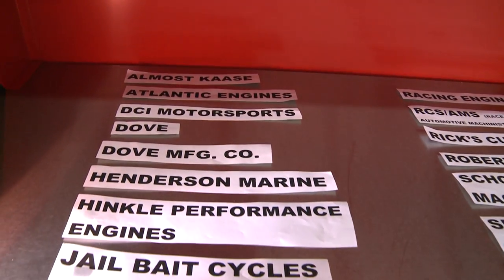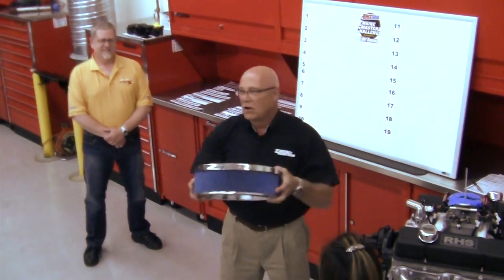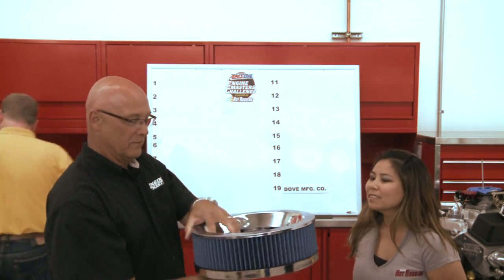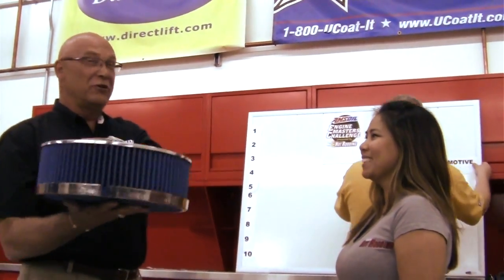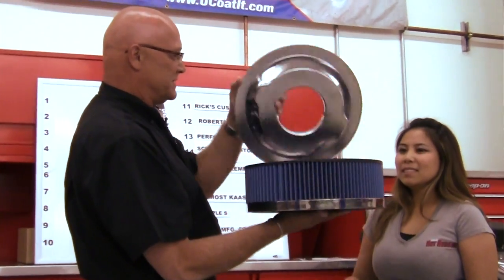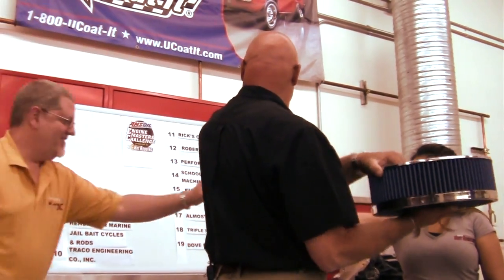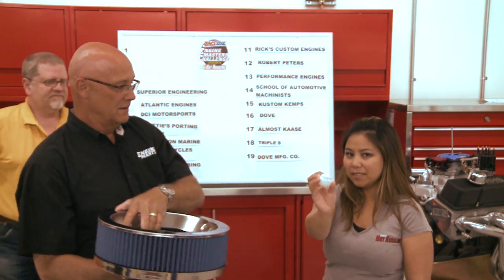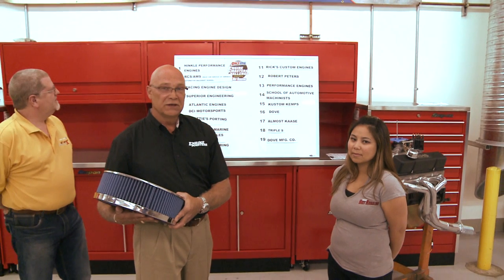2011 AMSOIL Engine Masters Challenge Alternate Competitor Se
Year after year the question comes up from Participants and readers of both POPULAR HOT RODDING  and ENGINE MASTERS Magazines alike as to how do ALTERNATES in the AMSOIL Engine Masters Challenge get assigned their numbers. For 2011 we booked the Source Interlink Media Tech Center in Irvine CA and with the help of Video Producer Ron James bring you this exclusive inside look.

Two cameras were rolling and as in one take you now get to see and know the inside scoop- it is and has been a total random drawing.  With the help of Editor Johnny Hunkins who posted Team Names as they were randomly drawn and Publisher's Assistant, Yasmin Fajatin, who pulled ping pong balls one-by-one with Team Names on them out of an AMSOIL Air Cleaner the list is complete. Our 19 ALTERNATES now have their Team Position and wait for their possible chance to participant. To all- Good Luck!